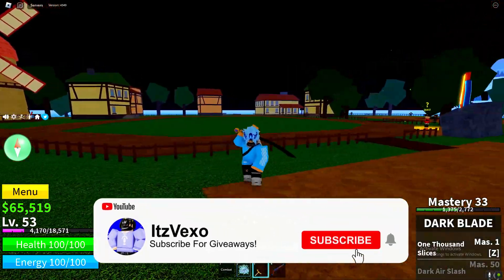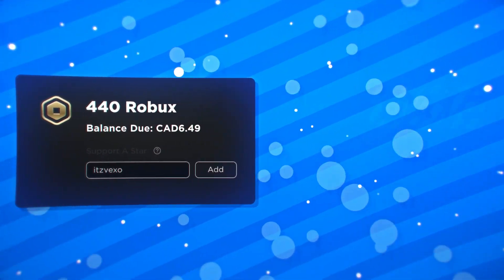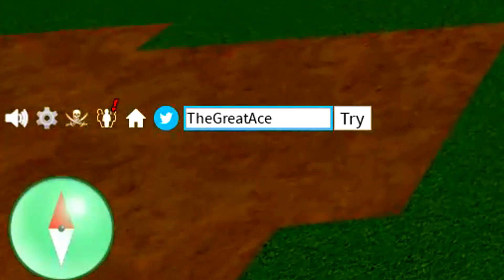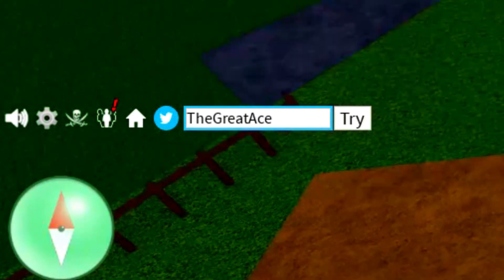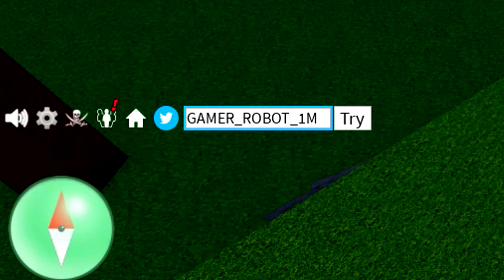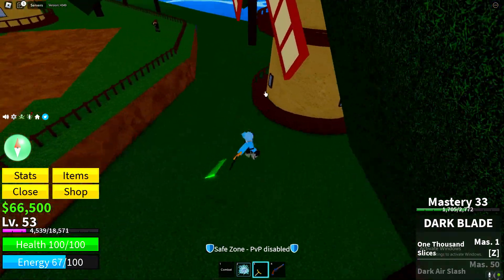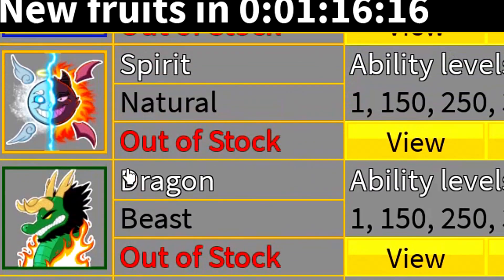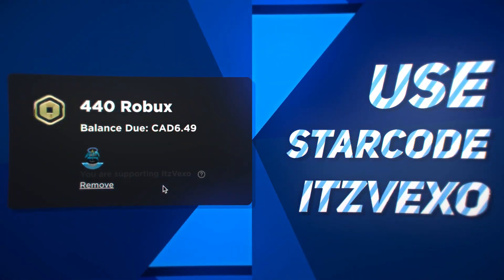ALL NEW *FREE FRUITS* ADMIN CODES in BLOX FRUITS CODES (Blox Fruits Codes) BLOX FRUITS CODES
ALL NEW *FREE FRUITS* ADMIN CODES in BLOX FRUITS CODES (Blox Fruits Codes) BLOX FRUITS CODES In this blox fruits codes video I covered all of the new blox fruits codes!